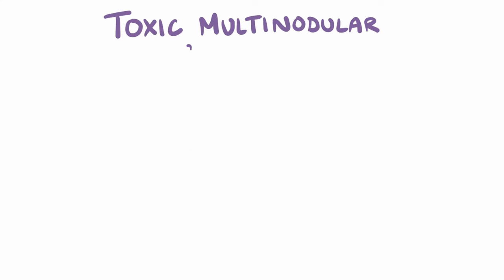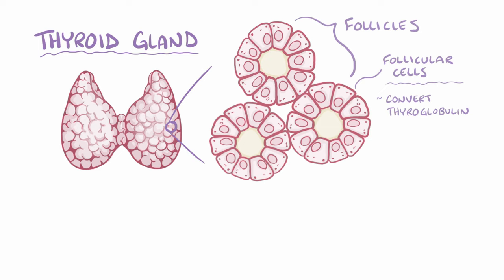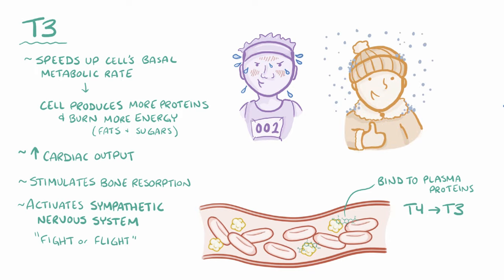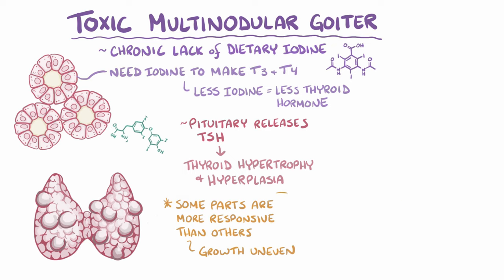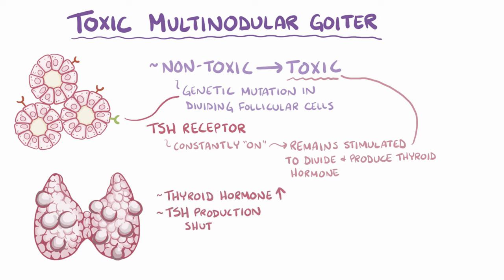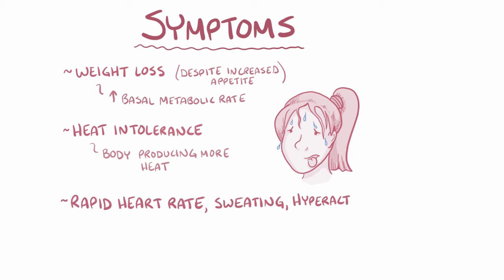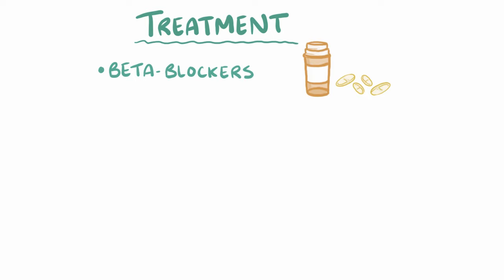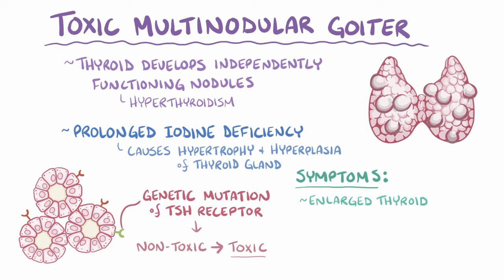Toxic multinodular goiter - causes, symptoms, diagnosis, treatment, pathology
What is toxic multinodular goiter? Toxic multinodular goiter is a condition where the thyroid gland enlarges and is filled with lots of little nodules of tissue - each of which produces so much thyroid hormone that it becomes harmful to the body.